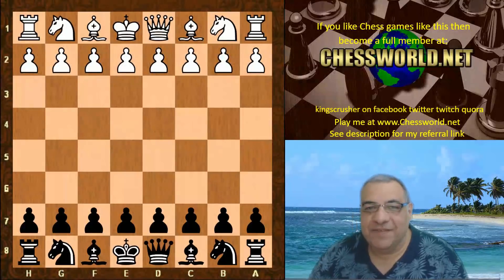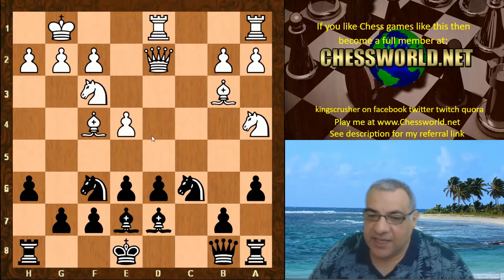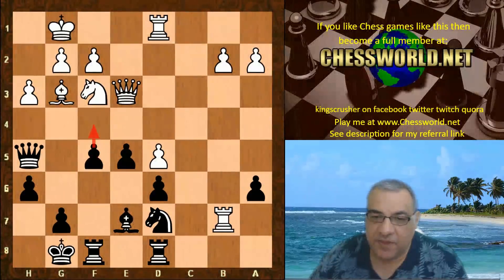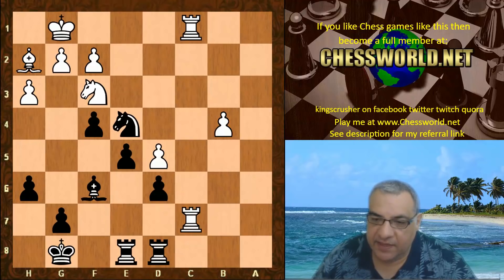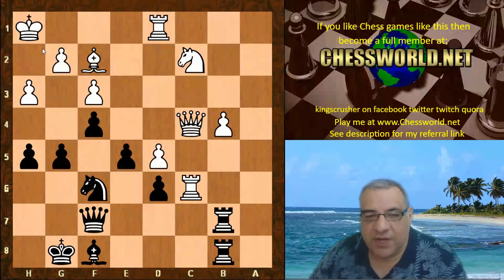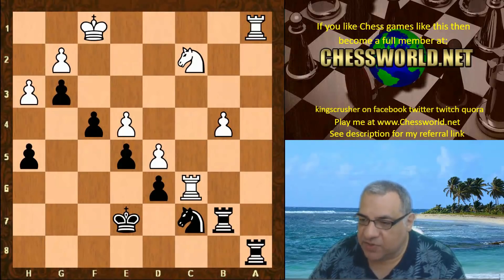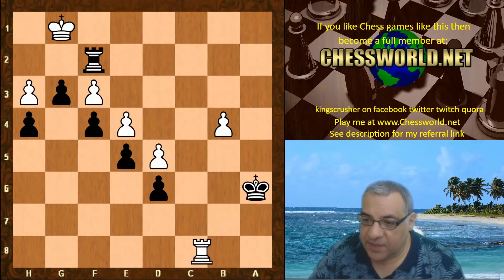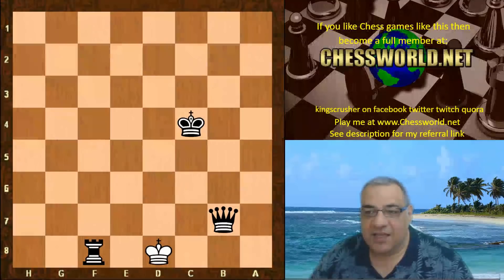Chess Endgame: Securing a better endgame from middlegame! Komodo vs Leela 11248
Leela in this game against Komodo manages to install a thorn pawn on g3 which helped secure a better endgame in two main ways - a more active king - and also securing an important f2 outpost square for rook endgames. The end result is that the endgame really favoured black, and this was secured from early middlegame. Amazing foresight displayed.